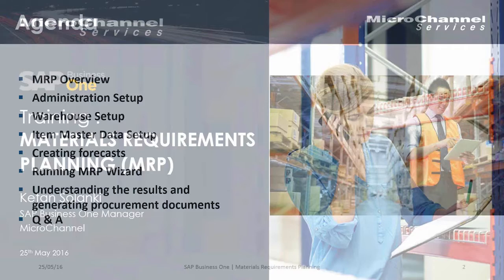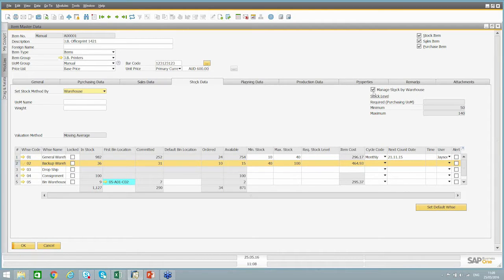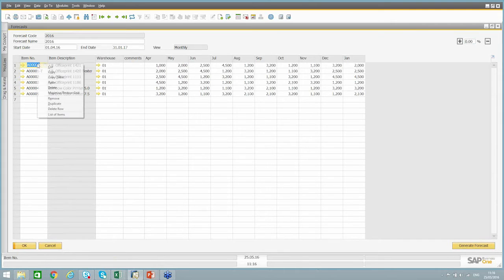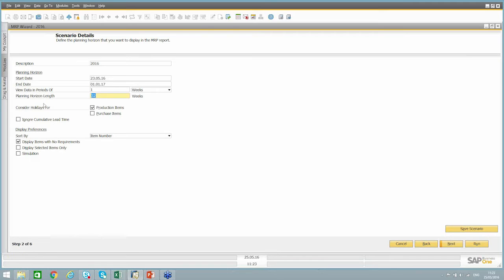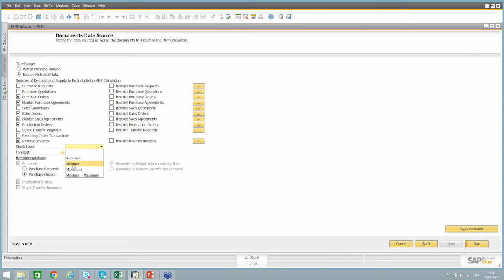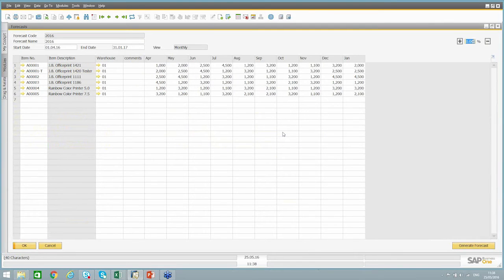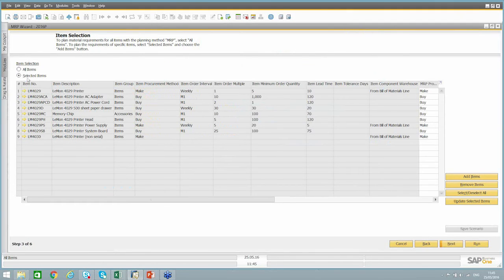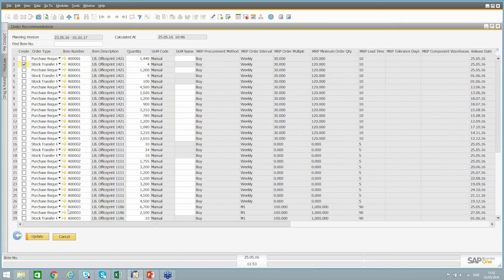Materials Requirements Planning for SAP Business One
Learn how to best use the Materials Requirements Planning (MRP) module in SAP Business One.